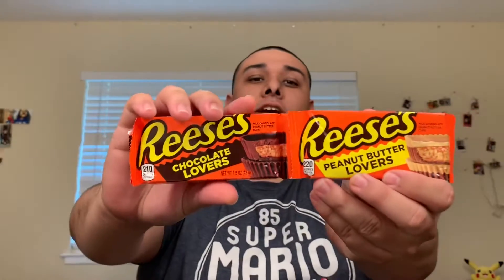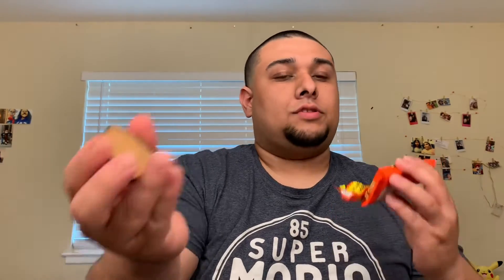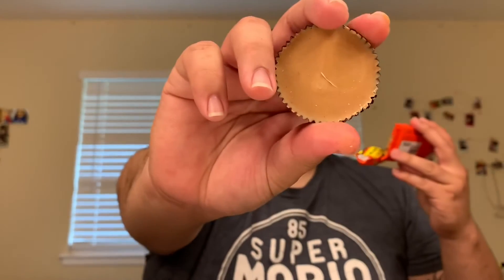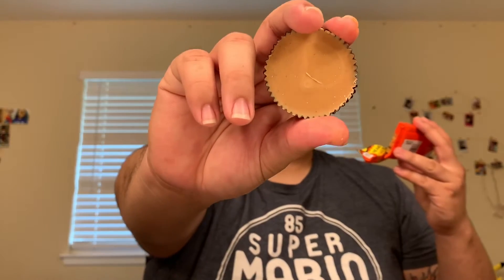NEW Reese’s chocolate bars!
New Reese’s chocolate lovers
And peanut butter lovers!
Peep pikachu in the background